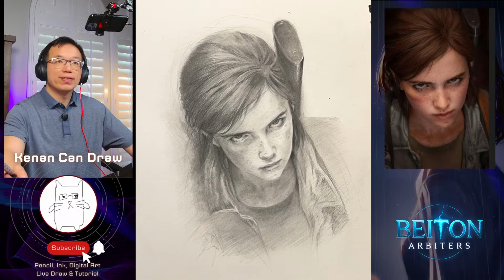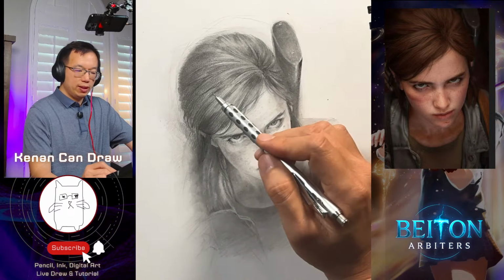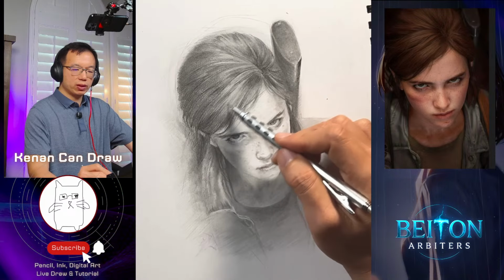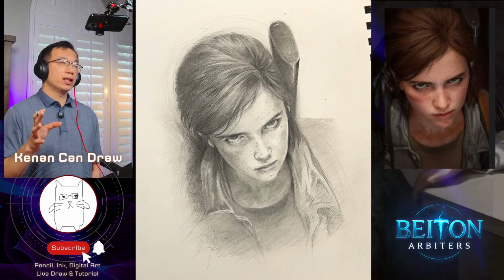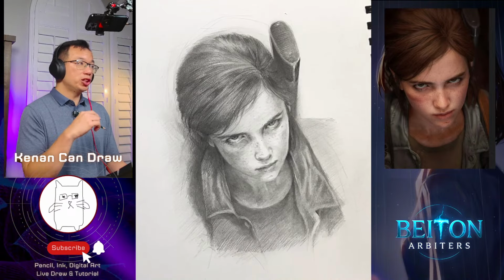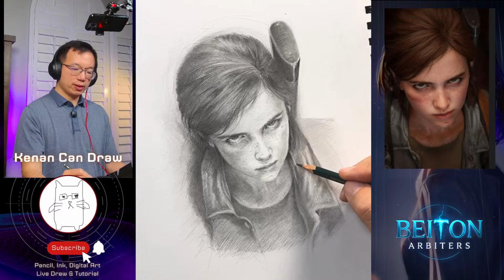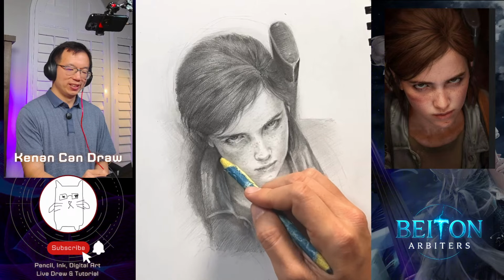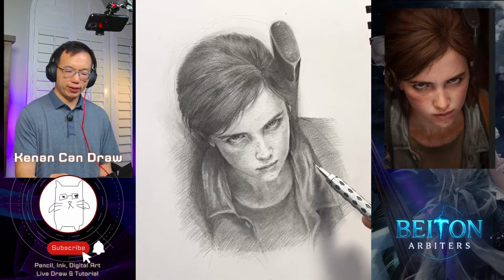11.26.25 Happy Thanksgiving Draw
Greetings, my friend!

Kenan here. Thank you so much for tuning in and witnessing my art adventures. I've been drawing like this for about four years now, practically every night. Only recently, I've decided to share my journey with the world.

It's been an incredible journey since I embarked on my content creator path not even 1 year ago. I'm genuinely grateful for the tremendous support from all of you, which has played a pivotal role in the remarkable growth of my channel. Rest assured, I'm fully committed to continuing this journey, creating content, and consistently delivering value to my wonderful viewers. Thank you for being a part of this amazing adventure!

It's all about pure passion for me, and I'm hoping that by doing this, I can spark that creative bug in fellow artists like you. Whether you're just starting out or have been doodling for a while, I believe everyone's got a unique story to tell through their art.

If you know someone who's into this vibe and might want to connect or collaborate, I'd be over the moon if you could pass along my stuff to them. Your support means a ton, and let's build a cool community where we can all geek out about art. Have akick-ass time, and let's create some awesome stuff together!

Current Favorite Art Medium:
IPad Pro + Procreate + Apple Pencil Pro for all of my digital artwork
Sketchbook + Pencil + Micron Ink Pen for Manga Sketch work